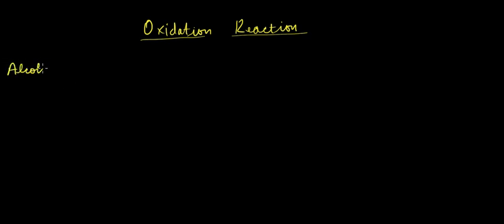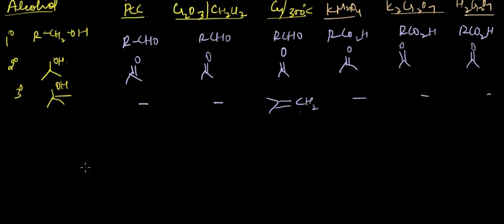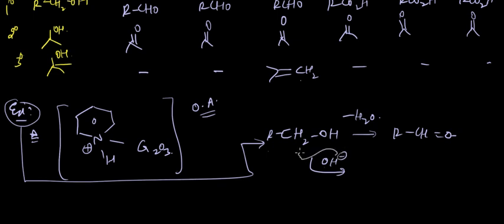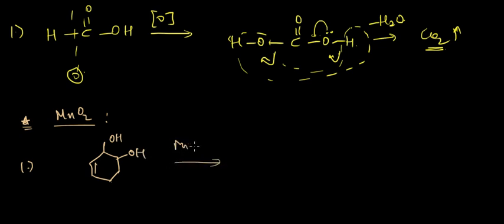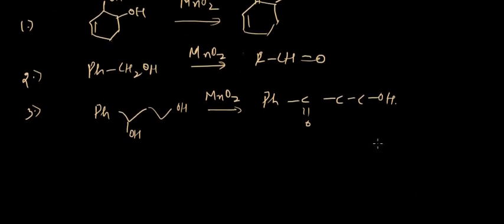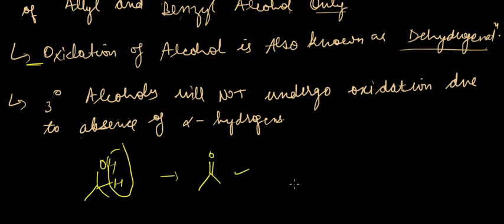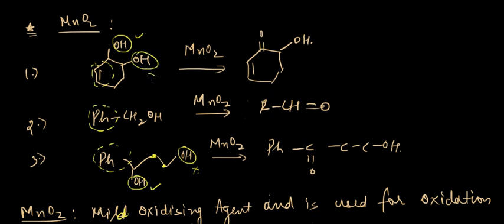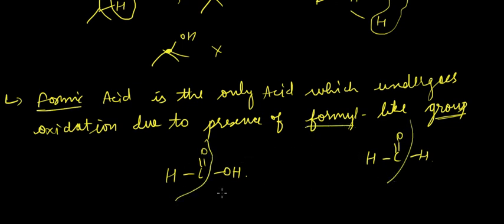107. Oxidation Reactions